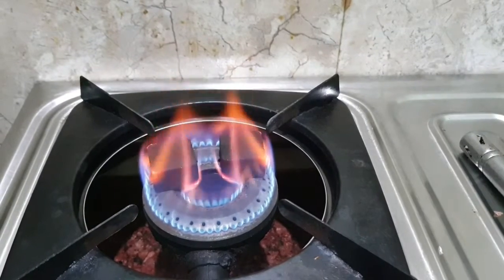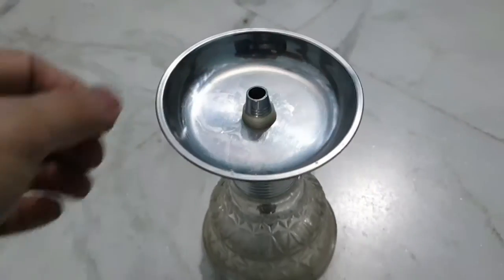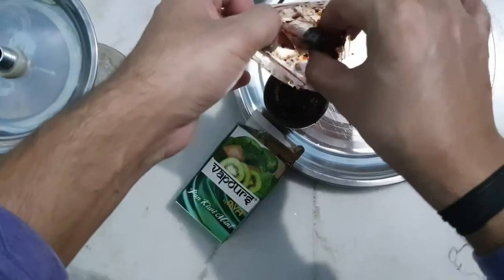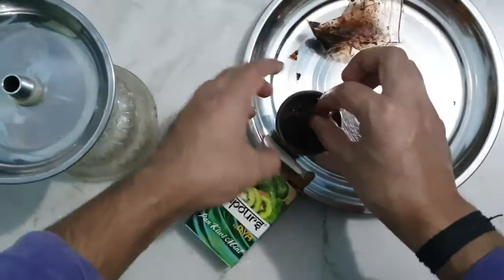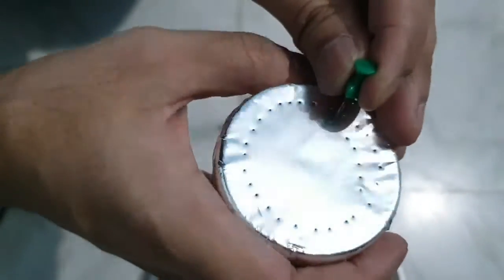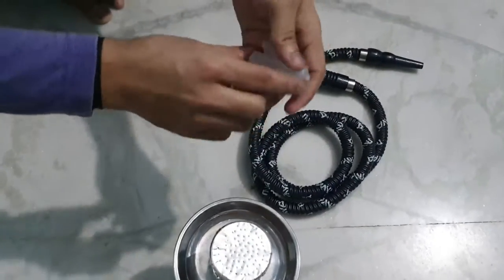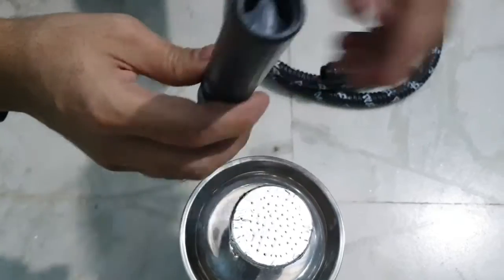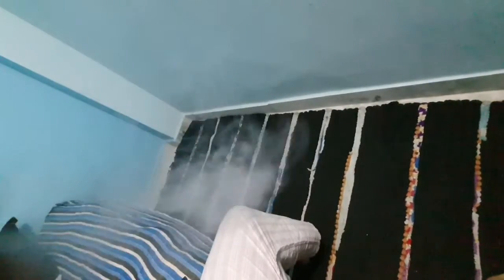How to Setup Hookah Shisha | How charge Hookah instantly and how to make hookah smoke dense at home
How to Setup Hookah Shisha | How charge Hookah instantly and how to make hookah smoke dense at home. Freeze Hookah Hose

how
to
make
shisha
hookah
dense
smoke
tips
tricks
hack
easy
simple
cafe
vile
parle
andheri
parlour
advert wrap foil on shisha make holes
dense smoke how to usa
How to make a perfect smoking hookahDense Smoke
hookah
making hookah
densesmoke
hookah review
coco zara
cocoyaya
eay hookah making method
hookah flavour making tutorial
shisha
coconut coal
coco ara 101
hookahh tips and tricks
dense smoke hookah
preparing hookah
hookah at home
side effects of hookah
hookah sickness
smoke clouds
best hookah
best hookah making method
hookah benefits
hookah flavours
hookah tar
nicotine in hookah
hookah john
hookah master